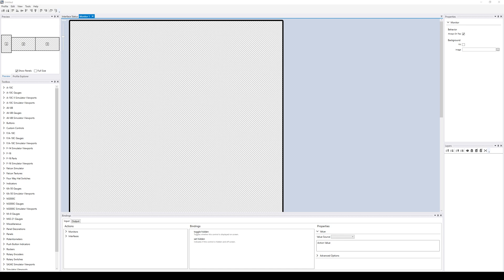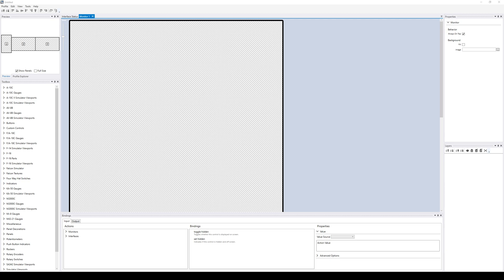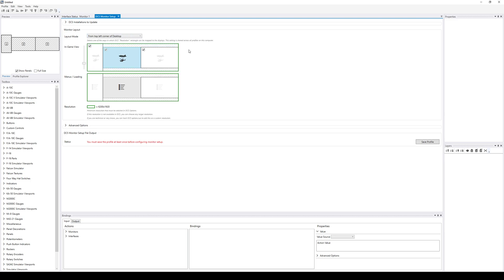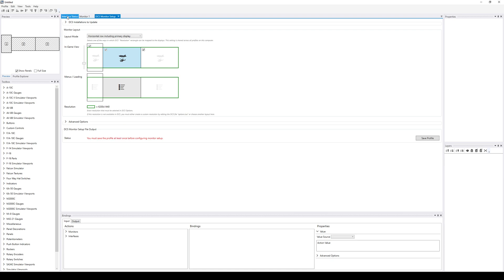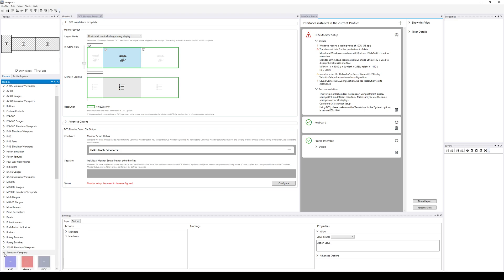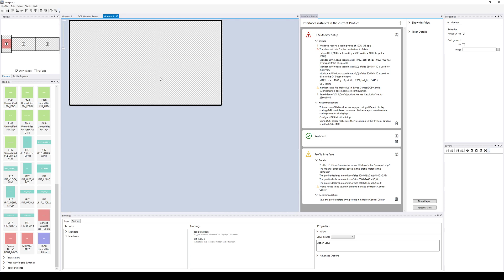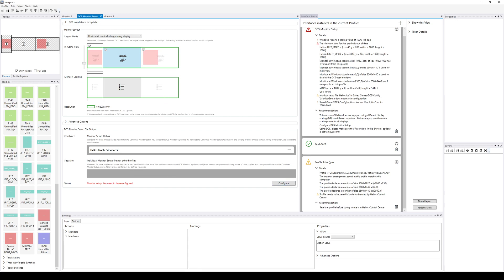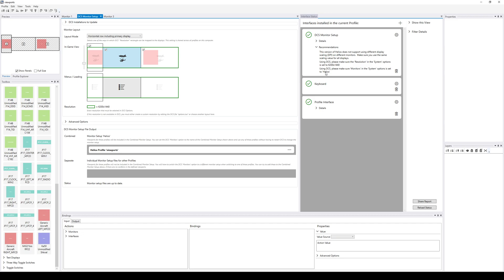DCS Viewport Exports Only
This video demonstrates how to use Helios as a UI for creation of a DCS Monitor Setup file, without actually running any Helios profile.  This can be useful to users who just need non-interactive MFDs exported, for example for use with Cougars or similar hardware button devices.